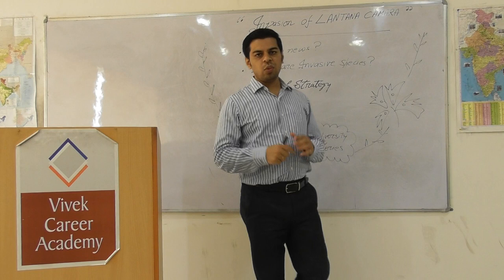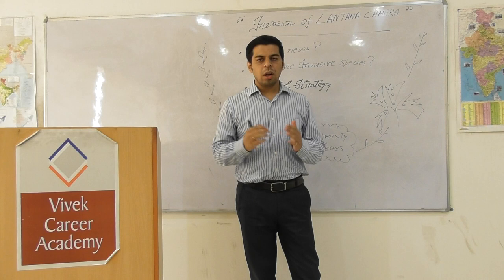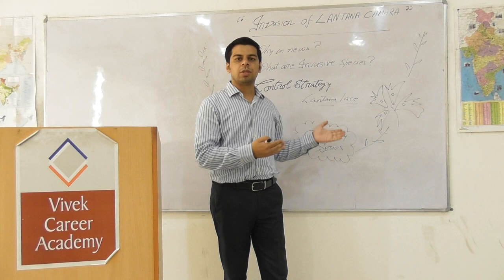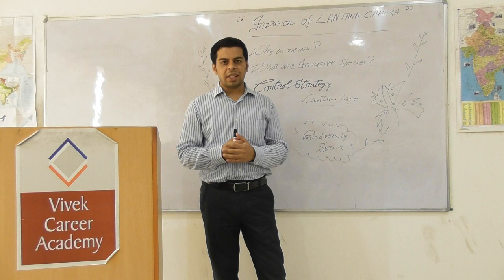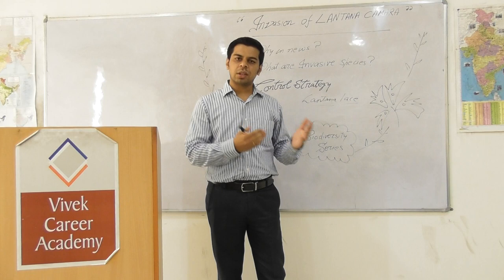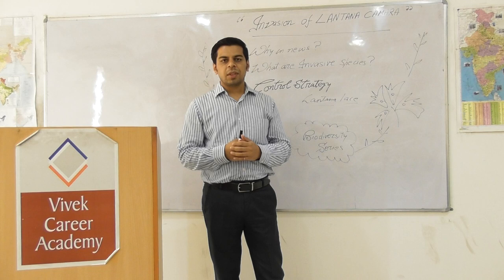Invasion of Lantana camara | Invasive species concept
Arriving in India as an ornamental plant in the early 1800s, lantana has escaped from gardens and taken over entire ecosystems, now occupying 40 percent of India’s tiger range alone. Lantana is one of the world’s ten worst invasive species and a species of high concern for India. It competes with native plants for space and resources, and also alters the nutrient cycle in the soil.

In this lecture, concept of invasive species & ecological impact of lantana camara has been discussed by Dr.Vivek Rana

Contact Helpline number for various course details: 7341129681

Address: Vivek IAS Career Academy, SCO 385, Sector 8, Panchkula, Haryana